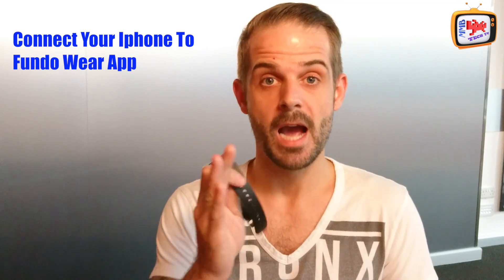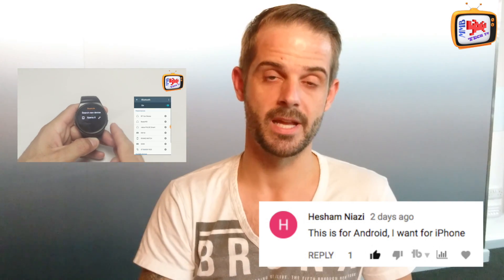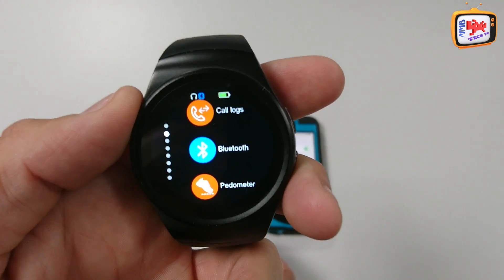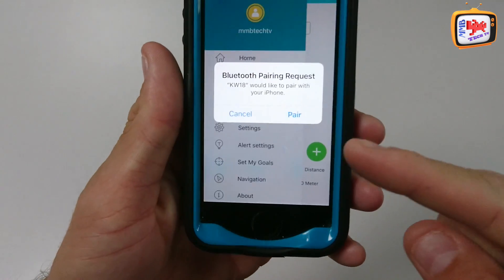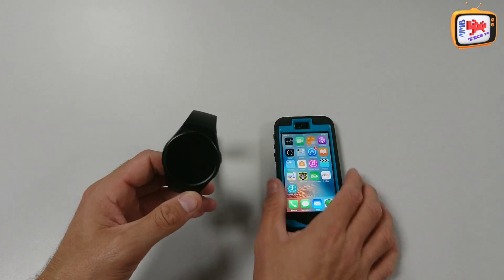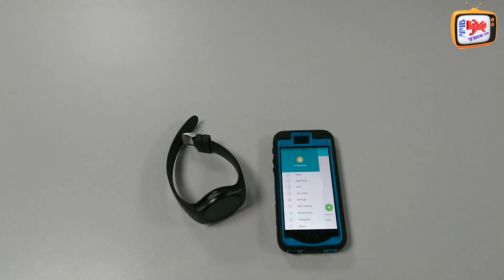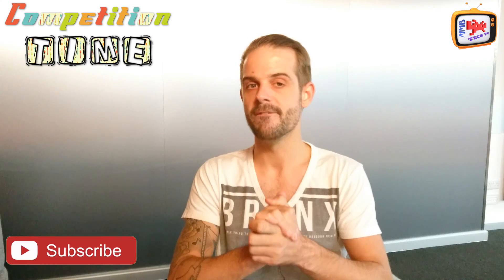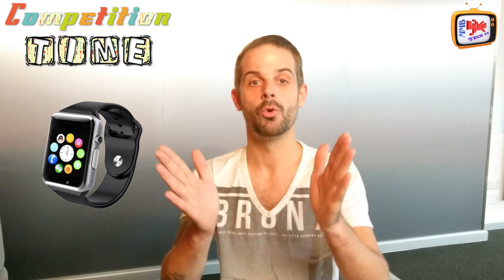Connecting Your KW18 Smartwatch to The Fundo IOS App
MMB Tech TV are here again to bring you another great video about Connecting Your KW18 Smartwatch to The Fundo IOS App

✅  DO YOU WANT A SHOUTOUT IN OUR NEXT VIDEO??? Are you a fellow 'YouTuber' or perhaps just want a shout out pop your comments below and you could feature in our new section "SHOUT IT OUT"

Connecting Your KW18 Smartwatch to The Fundo IOS App  I  KW18 Smartwatch IOS MediaTeck Smartwatch App  I  KingWear KW18 Smartwatch for Android & iPhone from Gearbest. Apps, Voice Changer  I  Kingwear  I  Fundo Wear App